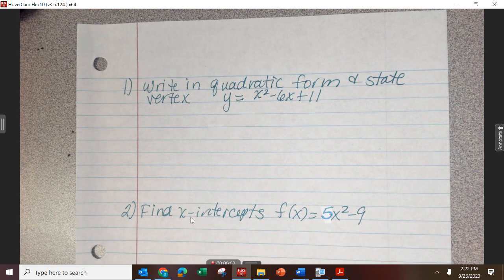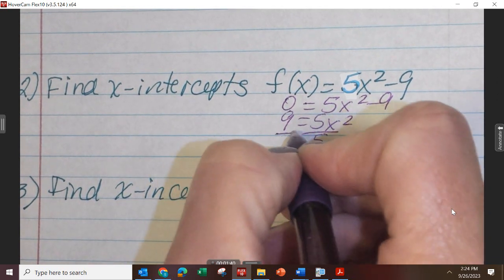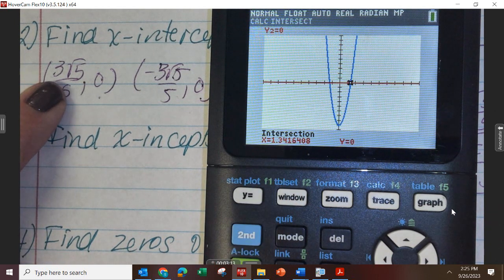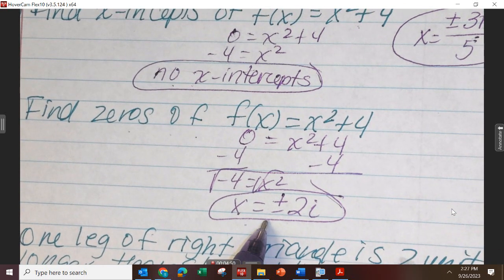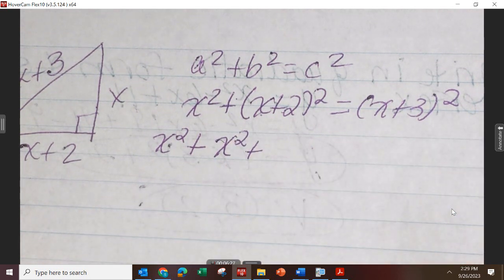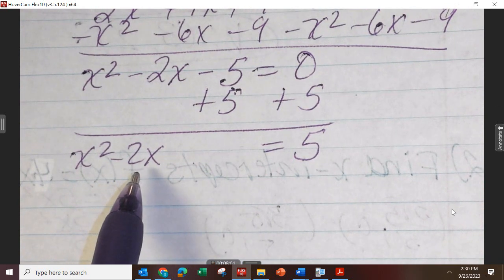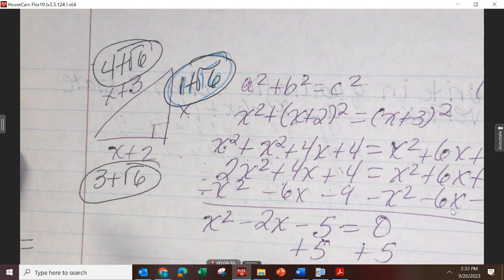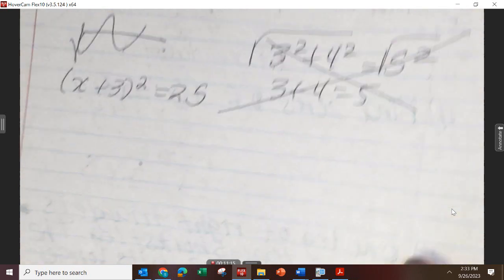Video Warmups through Section 3.3